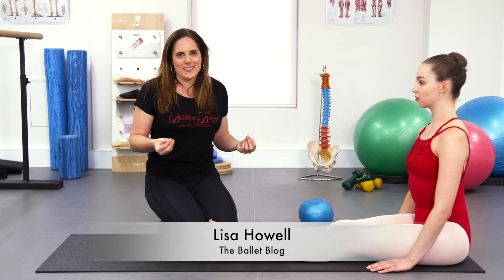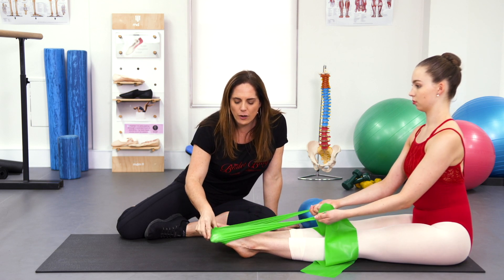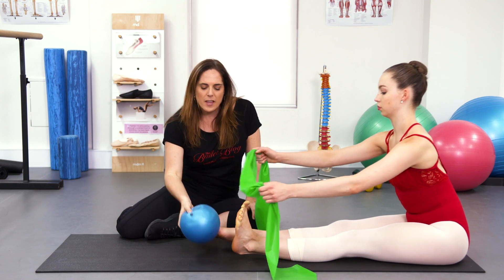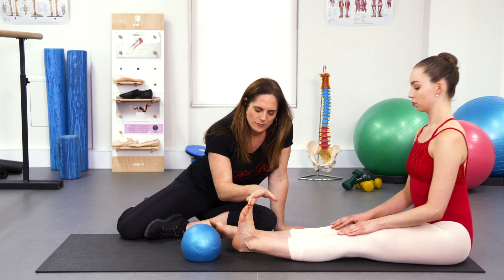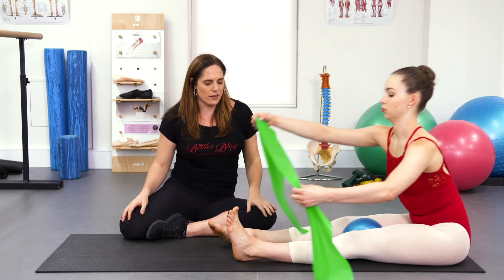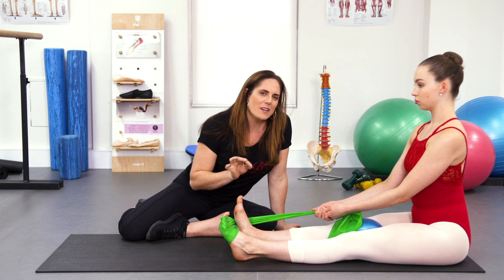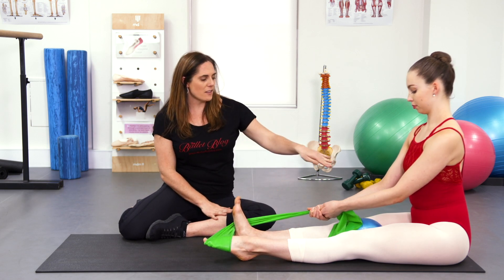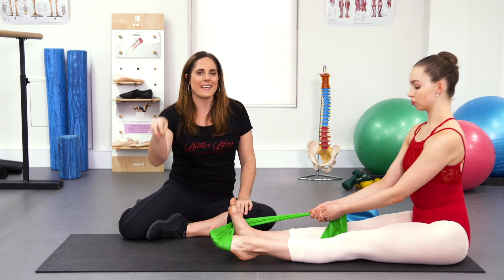Why not to point into a Theraband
Many dancers try to "strengthen their intrinsic foot muscles" however they are often unwittingly overworking several other muscles in the process. I go through the subtitles of performing this exercise to help prevent any excessive tension in the back of the ankle.

This exercise pops up in lots of different programs, but this version is taken from our very popular program "How To Improve Your Pointe Range Safely - Without a Foot Stretcher!!"

We love getting messages like this one, from an adult dancer named Lili.

"This program made such a difference in such a short time. I’m an adult dancer and despaired of ever getting a high Demi pointe and a fully pointed ankle. My feet feel great and I can actually feel things moving through the mid foot. The joint mobilisers, front fascia release and the first 3D mobiliser in particular worked wonders with very little direct stretching (after years of safe but fruitless stretching). I rarely do reviews but this product is really making a difference for me. Thank you so much for sharing it Lisa."